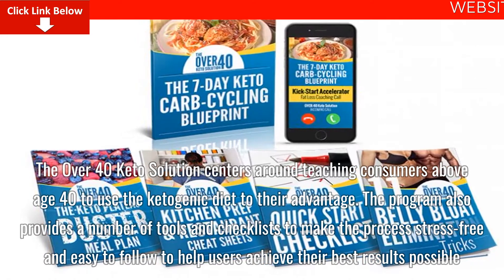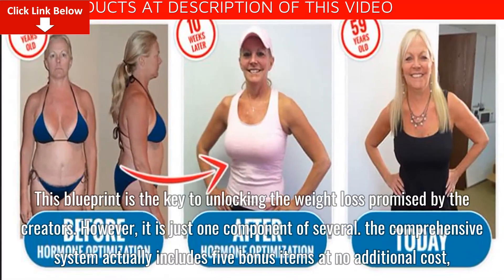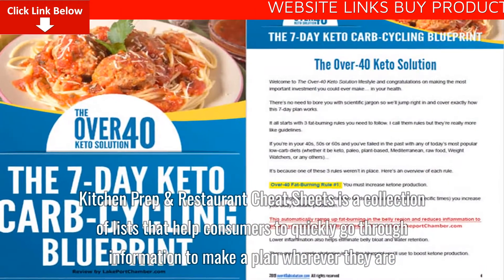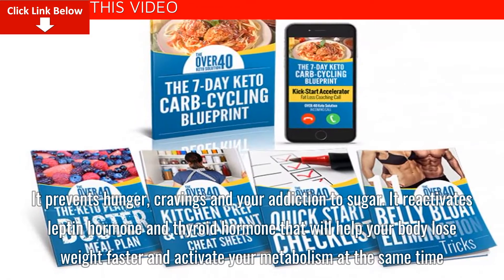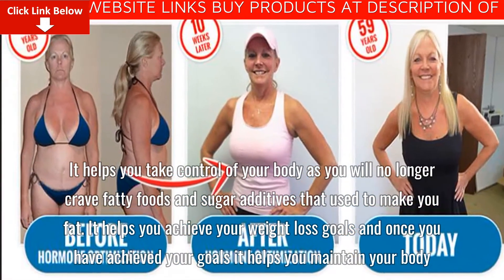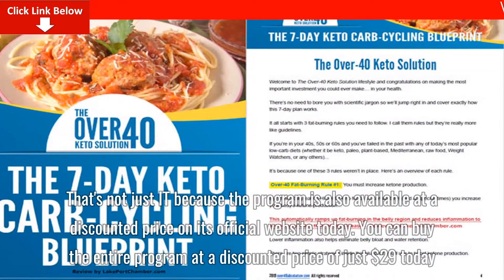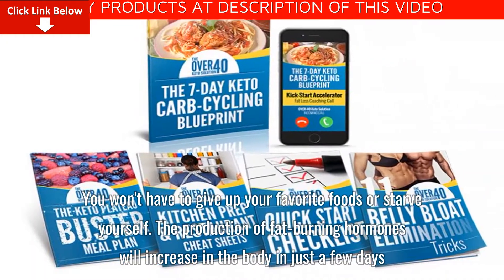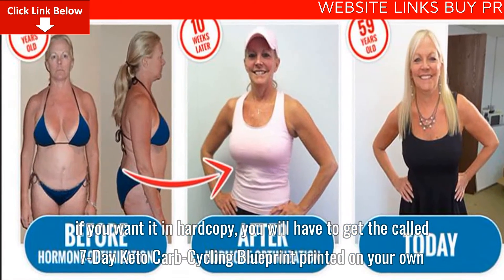Over 40 Keto Solution Product Best Review – Legit or Scam? Pros, Cons, Massive Discount + Benefits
The Over 40 Keto Solution centers around teaching consumers above age 40 to use the ketogenic diet to their advantage. The program also provides a number of tools and checklists to make the process stress-free and easy to follow to help users achieve their best results possible. The ketogenic diet tends to highly restrict carbohydrates, often leading to issues with cravings and hunger. However, guides like the Over 40 Keto Solution give users a bit more control over their eating patterns than other alternatives.
What’s Included?
The main guide provided with this program is the The 7-Day Keto Carb-Cycling Blueprint, which helps users get started on the weight loss program while outlining some of the main rules underpinning the diet. This blueprint is the key to unlocking the weight loss promised by the creators. However, it is just one component of several. the comprehensive system actually includes five bonus items at no additional cost, despite being worth about $149 in total retail value.

The bonus materials include:

The Keto Plateau Buster Meal Plan, which teaches a fairly straightforward and simple way to keep up with the regimen. The plateau buster helps users overcome the plateau phase of the diet, which is the point where users start seeing a stagnation in results or begin to put the weight back on.
Quick Start Checklist, which helps new users get involved with the regimen quickly and provides details on how to make the first week of the diet a success.
Kitchen Prep & Restaurant Cheat Sheets is a collection of lists that help consumers to quickly go through information to make a plan wherever they are. The lists include “The TOP 10 Keto-Producing Foods,” “The TOP 10 Hormone-Boosting Foods,” and “17 Craving Killers to Keep In Your Kitchen At All Times,” among other titles.
11 Belly Bloat Elimination Tricks provides users with tips on how to target weight loss to their bellies.
A fat-loss coaching call, which allows users to directly connect with one of the certified coaches from the program to get support and answer questions.
How does The Over-40 Keto Solution benefit you?
If you follow the plan regularly and do just as the guide advises, you will soon reach your ideal weight and experience the following health benefits:

It prevents hunger, cravings and your addiction to sugar.
It reactivates leptin hormone and thyroid hormone that will help your body lose weight faster and activate your metabolism at the same time.
It also prevents belly-bloating which can make your belly look fatter than it is.
It protects your body from harmful cancer cell growth as the program has lots of meal plans that include beneficial antioxidants.
It prevents mental diseases such as brain fog, Alzheimer’s, Parkinson’s and memory loss.
It increases your good cholesterol levels and reduces your bad cholesterol levels.
It helps you take control of your body as you will no longer crave fatty foods and sugar additives that used to make you fat.
It helps you achieve your weight loss goals and once you have achieved your goals it helps you maintain your body.
It prevents high blood sugar levels, high cholesterol levels, and high blood pressure levels.
It also has plants that can take care of your heart health.
It improves your energy levels and helps you keep going throughout the day.
It does not require you to go on strict diets or exercises, simply follow the guides, that’s all!
How much does The Over-40 Keto Solution cost?
Usually, such plants cost a lot and the bonuses actually cost $149. However, you get all of these bonuses for free. That’s not just IT because the program is also available at a discounted price on its official website today.

You can buy the entire program at a discounted price of just $29 today. It does not involve any shipping and handling costs because it is a digital program only.

The results are so amazing that you will agree that the program is undervalued for your benefits. You even get a one-year money-back guarantee.

The 100% money-back guarantee ensures that you can trust the program and make the purchase right away. It has been tried and tested many times but the author wants you to ensure 100% results with this guarantee.